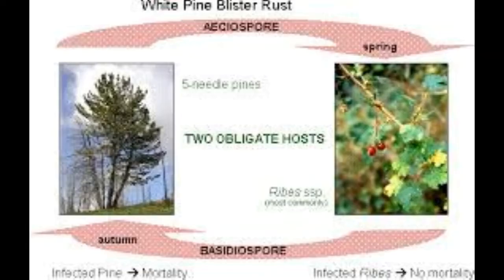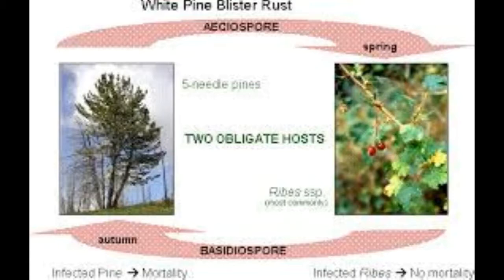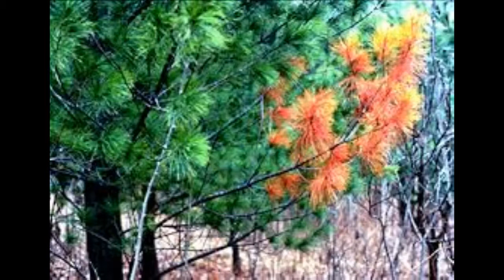white pine blister rust